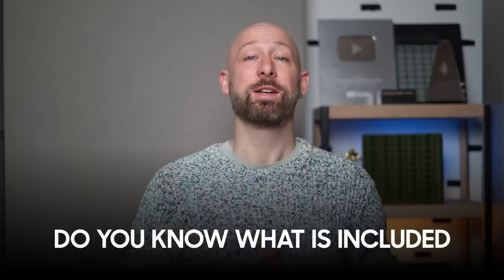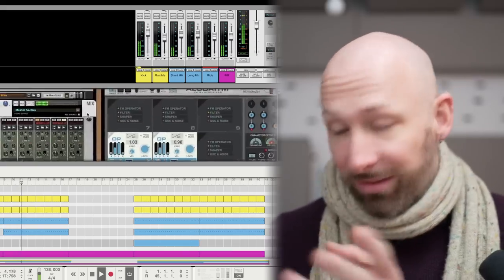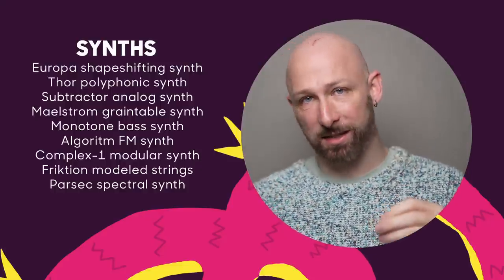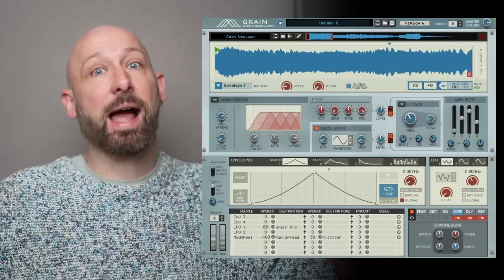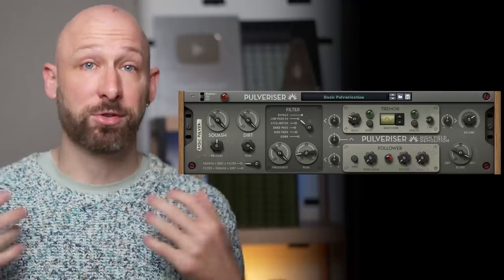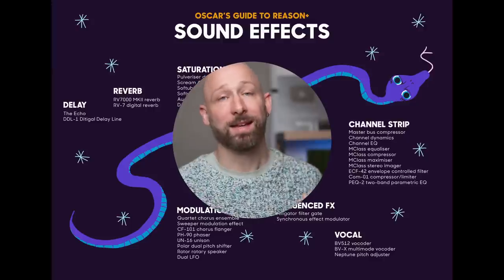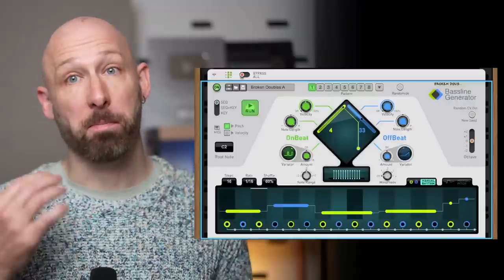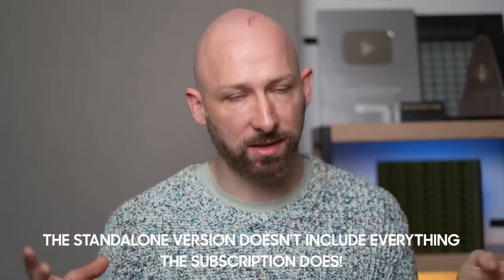Reason Safari with Oscar Underdog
In this video @OscarUnderdog covers EVERYTHING included in Reason+. You'll get an overview of all Instruments, Effects and Player Midi Effects, as Oscar goes through their functions, sounds and how he would categorize them from a producer standpoint. A perfect introduction for anyone curious about what's included. With Reason you'll get everything you need and much more for your music production.

Chapters:
00:00 - Intro
01:20 - The three Magical Beasts of the Reason Ecosystem
02:25 - Reason as a DAW and Plugin
02:52 - Sound Packs
03:05 - Category one: Sound Devices
08:50 - Category two: Sound Effects
12:42 - Category three: Midi Generators and Tools
16:30 - Cosmic Power Animal Posters
16:56 - Reason+ Discount code